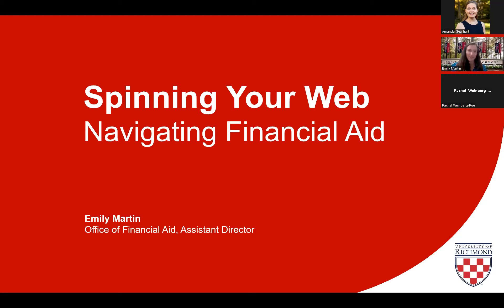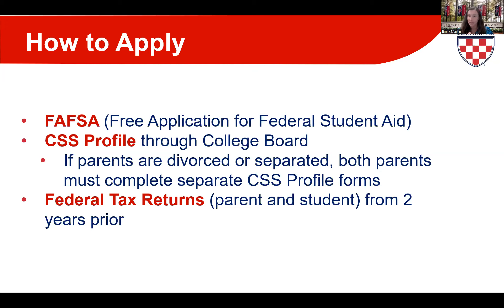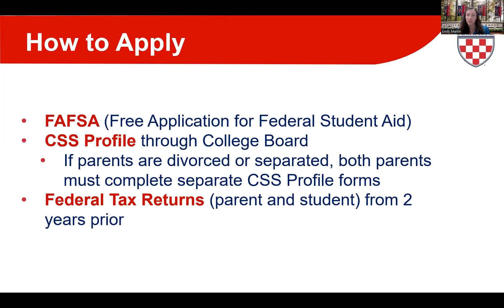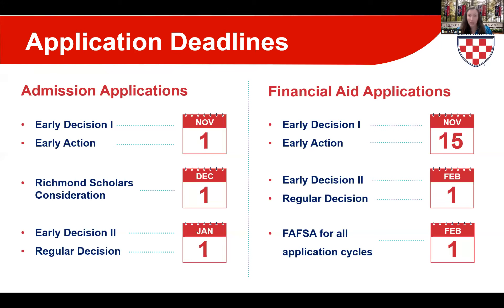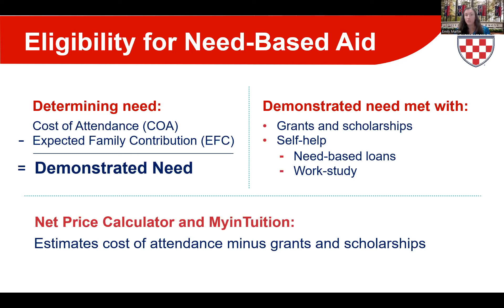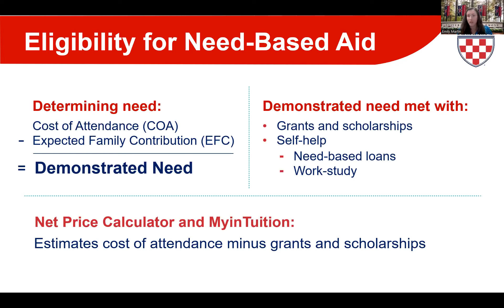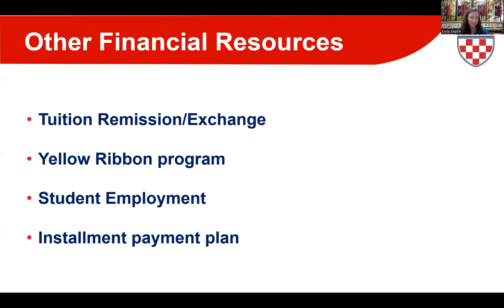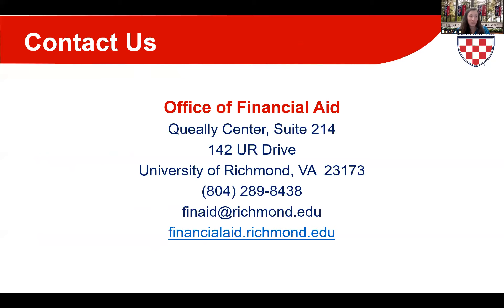Spinning Your Web: Navigating Financial Aid